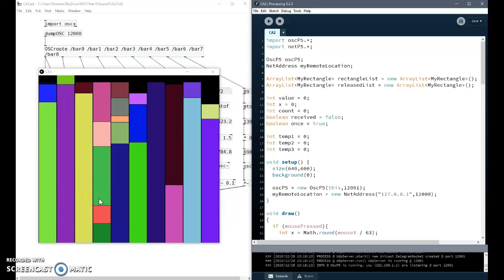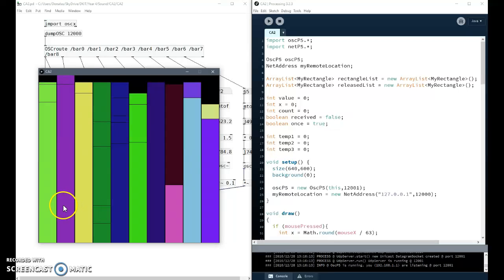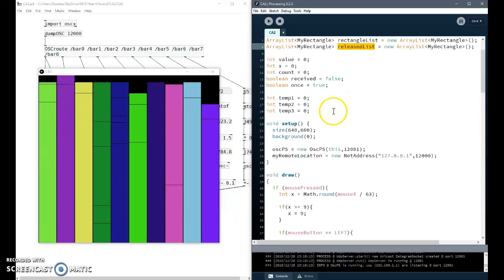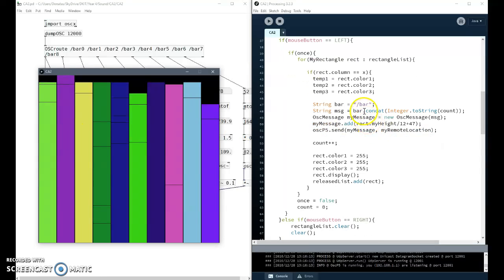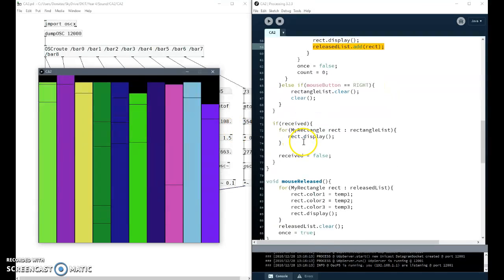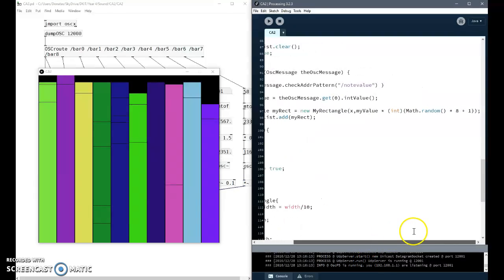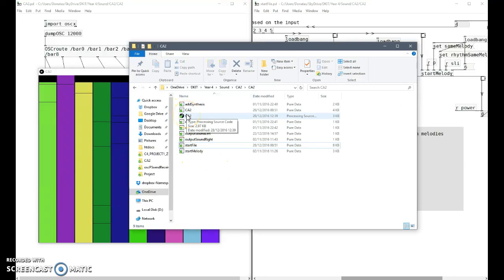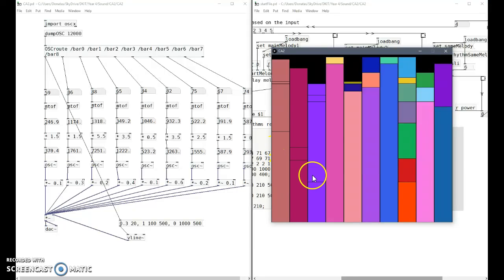CA2 Sound Synthesis - Random xylophone